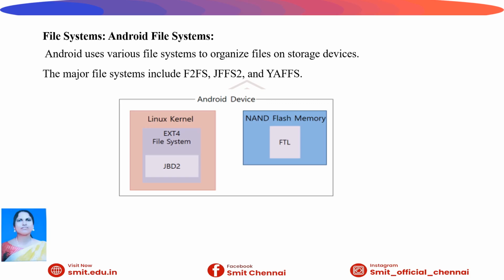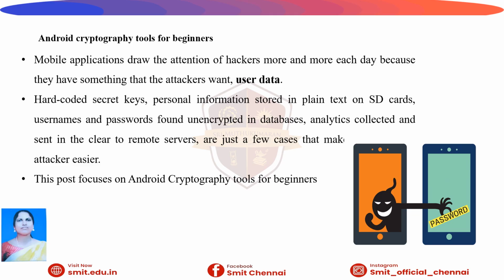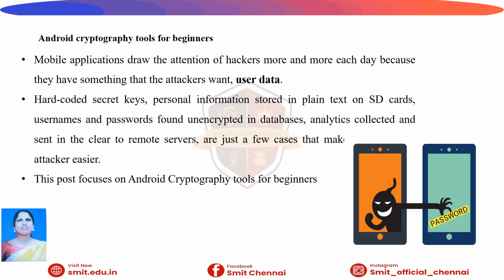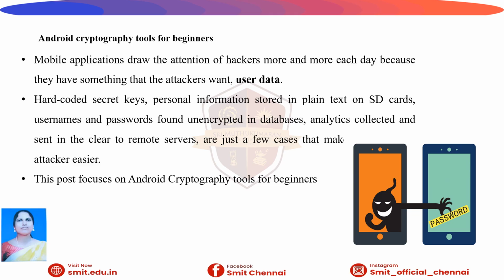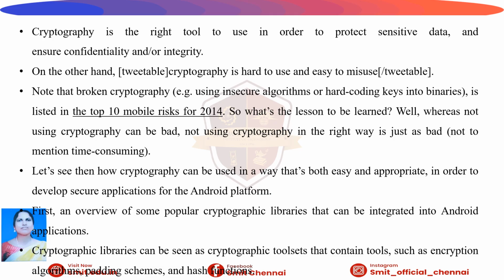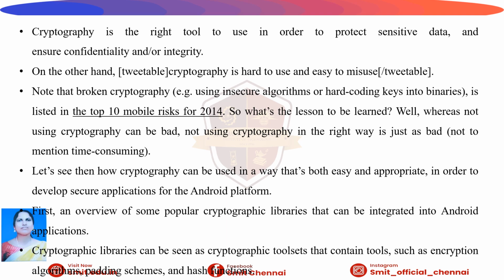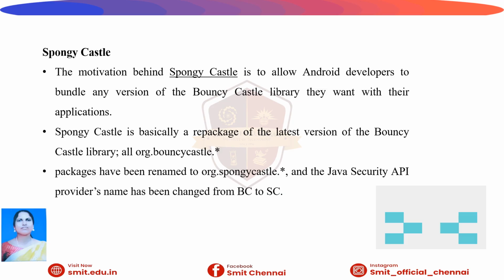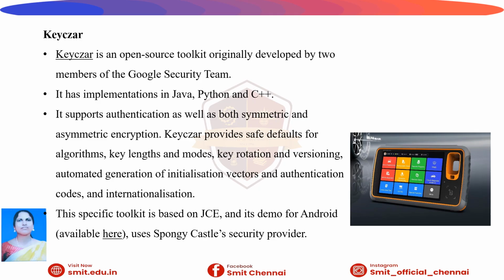DIGITAL AND MOBILE FORENSICS_CCS343_UNIT5_PART2